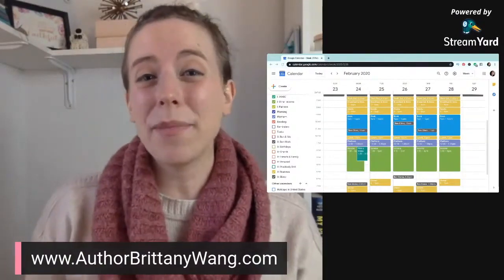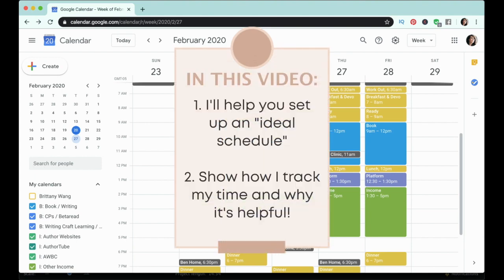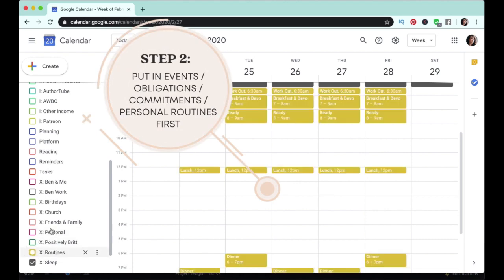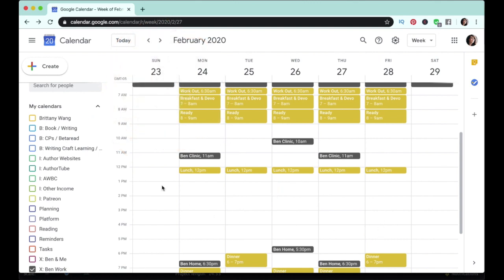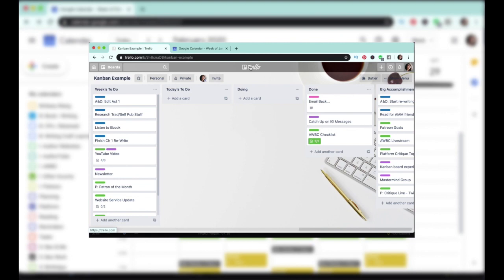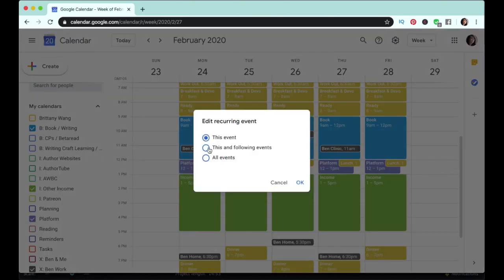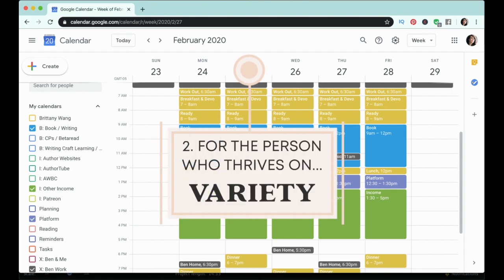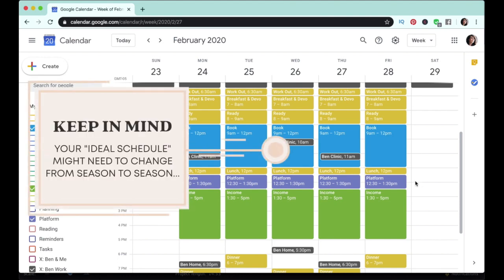How to Create a Time Blocking Schedule with Google Calendar | Productivity Tips & Tricks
Create a Time Blocking Schedule with Google Calendar // Ready for some more of my favorite productivity tips & tricks?